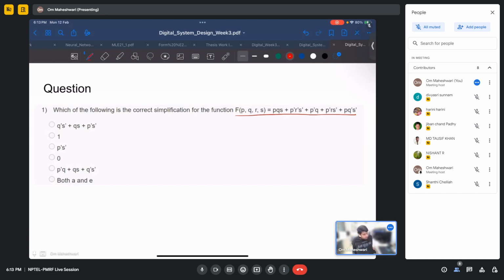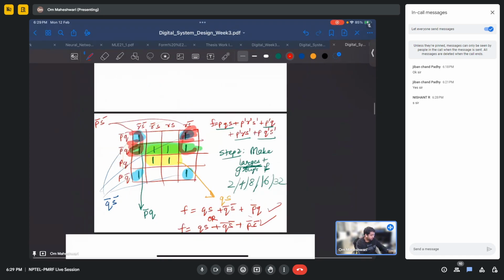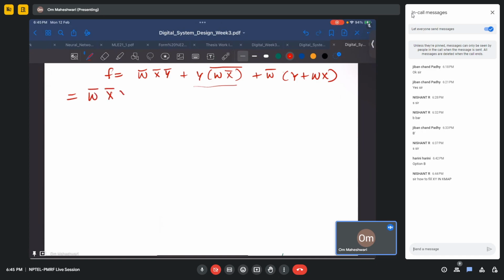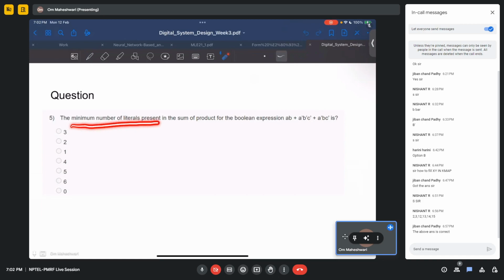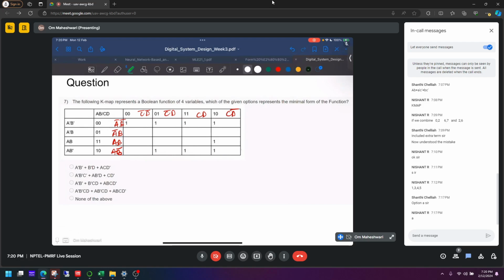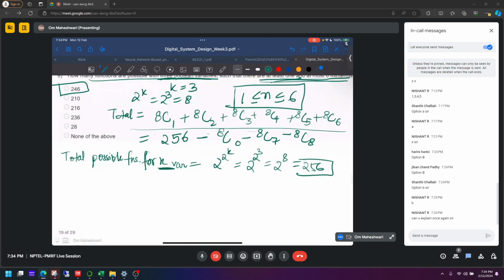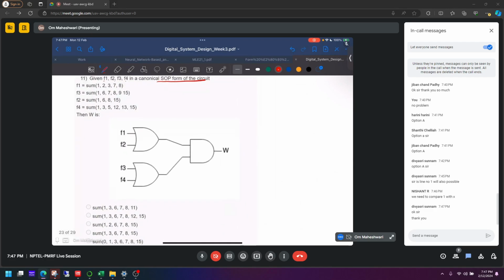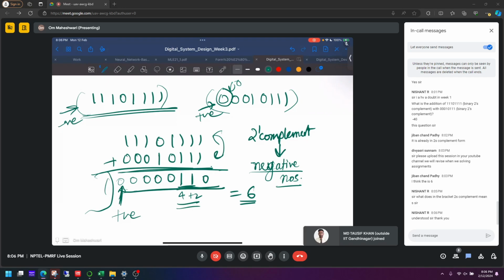Week-3 Live Session NPTEL Digital Systems Design